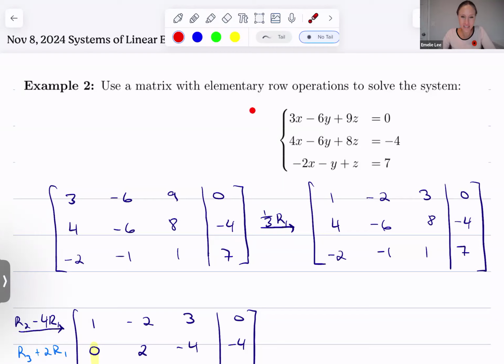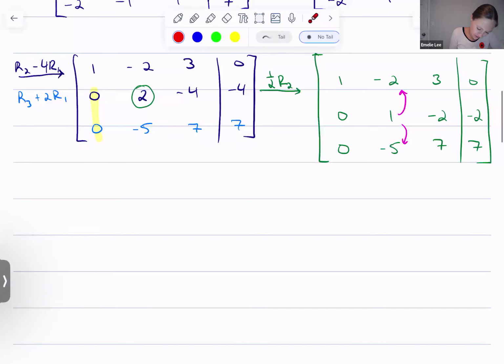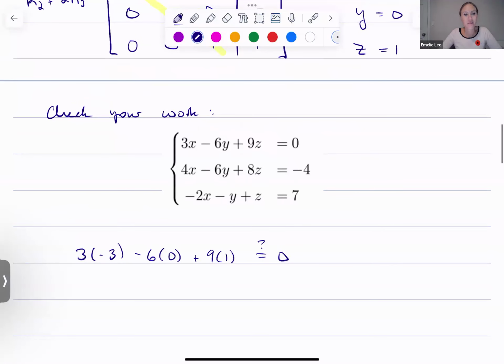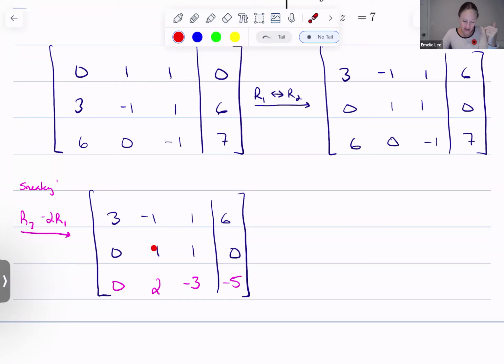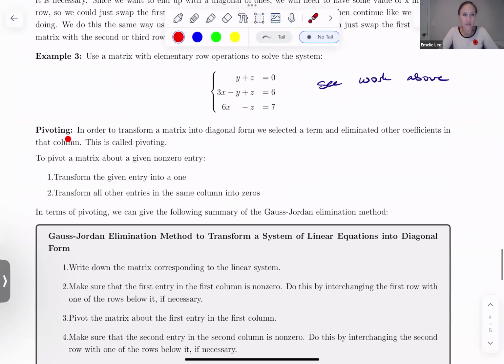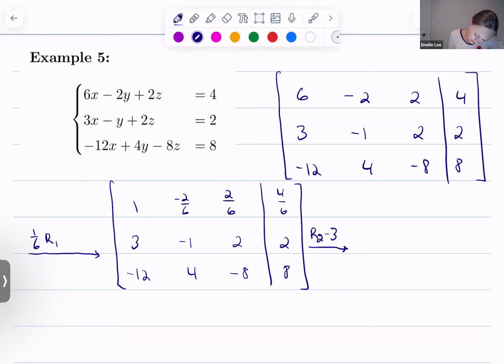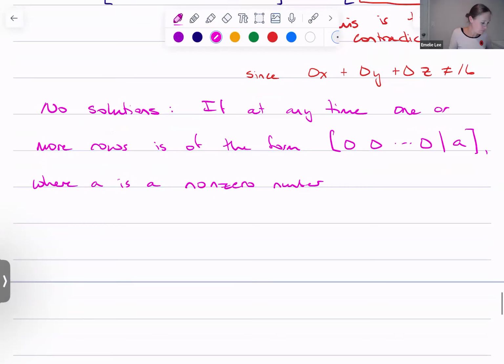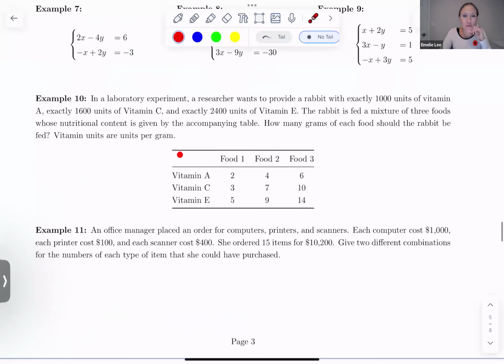Math 139 Nov 8 (Video only) Systems of Linear Equations continued